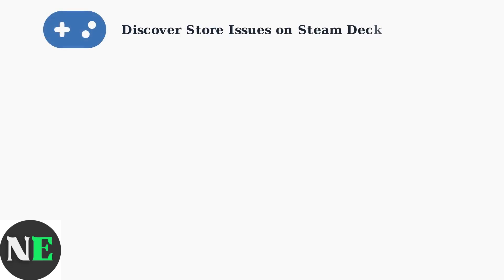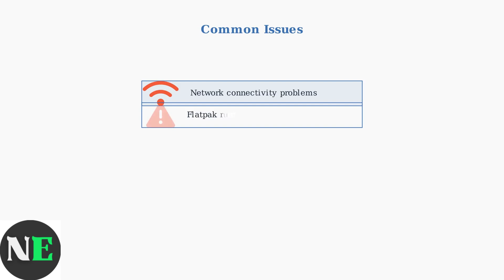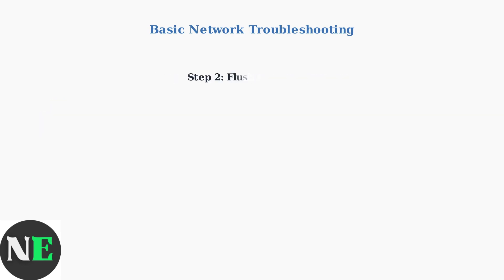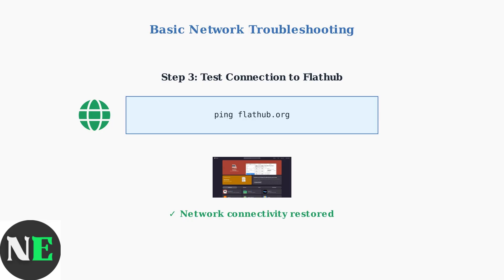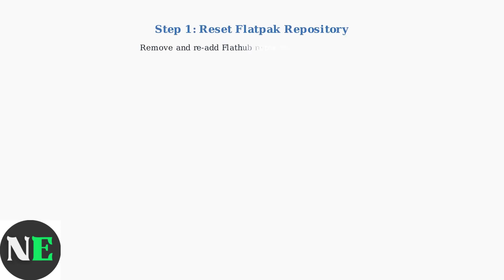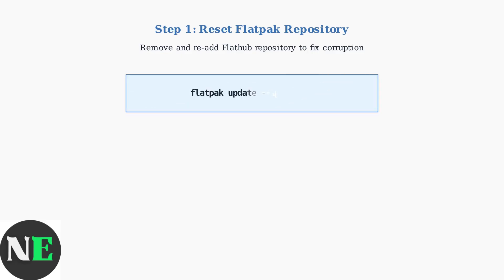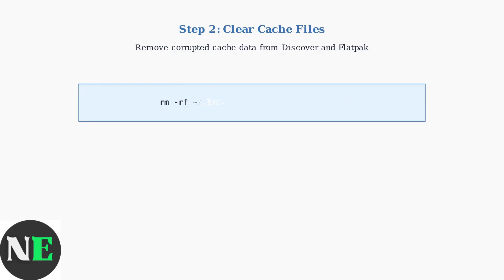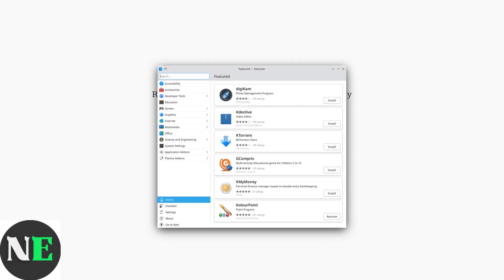How To Fix Discover Store Not Working On Steam Deck – Flatpak & Network Fix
Discover why the Discover Store isn't working on your Steam Deck and learn effective Flatpak and network fixes to get it running smoothly again.